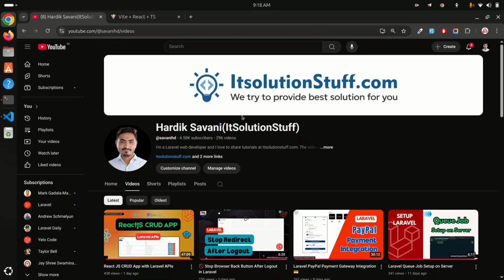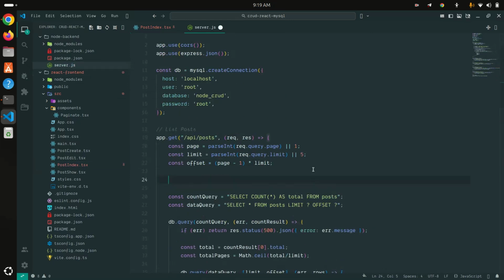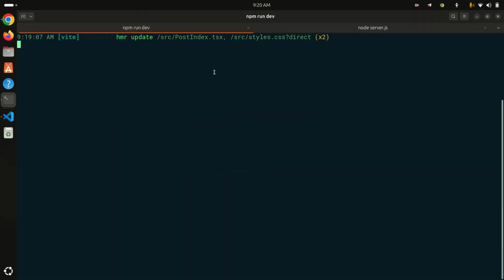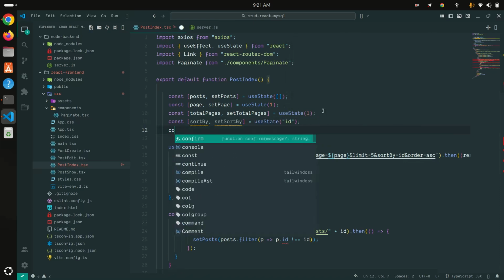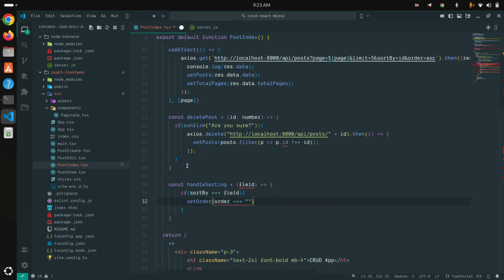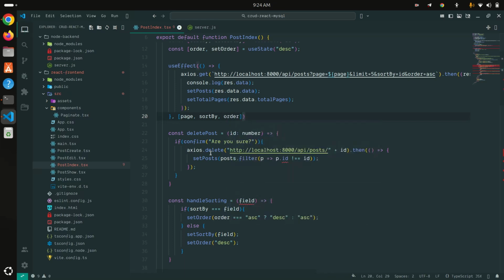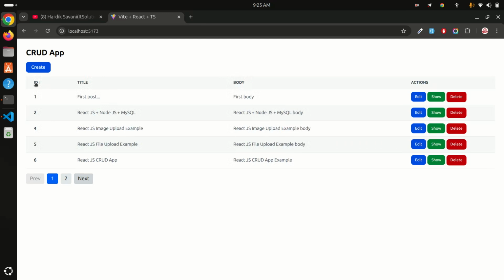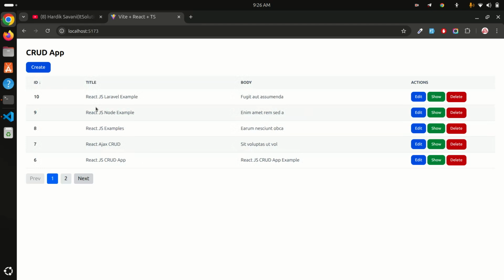React JS Sorting with Node.js Backend API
Learn how to add sorting functionality in React JS with a Node.js backend! 🚀 Step-by-step guide to sort your data like a pro. Perfect for beginners and full-stack developers. 💻 Watch now and upgrade your skills!